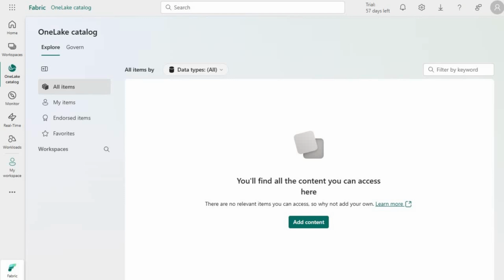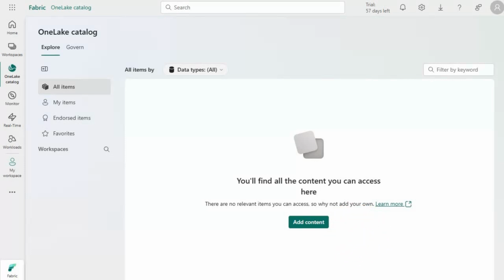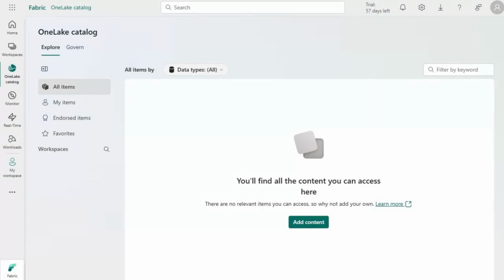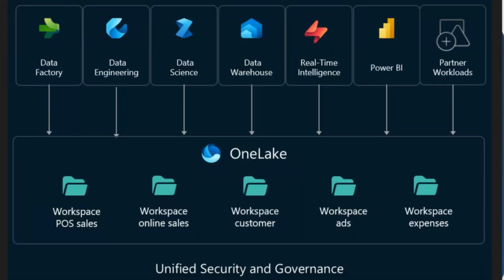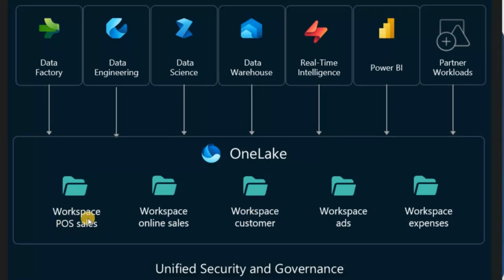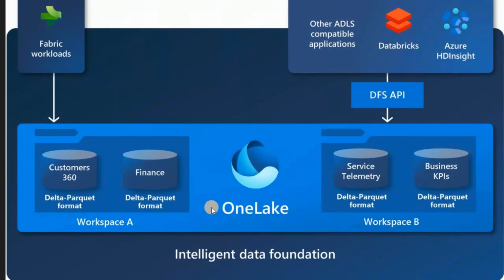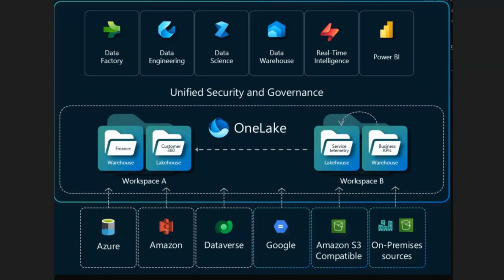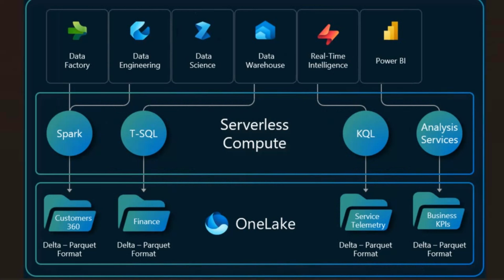Azure Fabric Series: Understanding OneLake – The Heart of Microsoft Fabric #5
🔗 Check out the complete playlist if you want to learn Azure AI step by step:

🎥 Welcome to the "Azure Fabric Series" – your go-to guide for mastering Microsoft Fabric from the ground up!
In this episode, we’re diving deep into OneLake – the central, unified data lake that serves as the foundational storage layer for Microsoft Fabric. Whether you're a data engineer, architect, BI analyst, or simply a tech enthusiast exploring Microsoft Fabric, this video will give you a solid, practical understanding of what OneLake is, why it's revolutionary, and how it fits into the broader Microsoft Data & AI ecosystem. 🌐📊

🧠 What You’ll Learn in This Video:
✅ What is OneLake in Microsoft Fabric?
✅ How is OneLake different from traditional data lakes?
✅ Unified storage across domains, tools, and personas
✅ How OneLake powers Power BI, Data Factory, Synapse, and more
✅ Delta Lake integration and open data format support
✅ Security, governance, and data sharing with OneLake
✅ Storage shortcuts and virtualized datasets
✅ The "Lakehouse" and "Warehouse" experience within OneLake
✅ Real-world architecture overview and demo
✅ Best practices and use cases for production environments

💡 Why OneLake is a Game-Changer:
OneLake is Microsoft Fabric’s single, SaaS-based data lake built for the era of unified analytics. Think of it as “OneDrive for data” – where all your data, structured or unstructured, is available in one logical place across all Microsoft Fabric workloads. 🔄📁

Unlike traditional data lakes that are siloed across departments and services, OneLake brings everything together – enabling cross-functional collaboration, centralized governance, and faster insights.

🧱 Key Features of OneLake:
🔹 One Copy of Data – Avoid data duplication across tools
🔹 Shortcuts – Reuse data without physically copying it
🔹 Delta Format – Built-in support for open data standards
🔹 Tight Integration – Works seamlessly with Power BI, Synapse, Data Factory, etc.
🔹 Security-First – Integrates with Purview, MIP, RBAC, and more
🔹 Logical Storage Architecture – Separation of compute and storage for scalability
🔹 Global Availability – OneLake is tenant-wide, accessible anywhere
🔹 Lakehouse & Warehouse in One – Operate using your preferred data modeling layer

🛠️ Use Cases Where OneLake Shines:
📈 Enterprise-wide analytics – unify data from sales, marketing, finance, etc.
📊 Power BI datasets hosted directly in OneLake
🧪 Data science & machine learning using Delta Lake-backed notebooks
🔄 ELT/ETL operations with seamless Data Factory + OneLake pipelines
🔍 Data discovery and lineage with built-in Microsoft Purview support
📂 Hybrid data platforms combining Azure, on-premises, and SaaS data

🌍 Microsoft Fabric Ecosystem: Where OneLake Fits
Microsoft Fabric is an end-to-end analytics platform that brings together:

Data Factory – for data ingestion and transformation

Synapse Data Engineering – for Spark workloads

Synapse Data Warehouse – for massive scale warehousing

Data Activator – for real-time event-based triggers

OneLake – as the underlying unified data store

Everything in Microsoft Fabric is deeply tied to OneLake, making it the true backbone of data unification. 🧬🔧

🗂️ Related Resources:
📄 Official Microsoft Documentation on OneLake:

✅ Azure data professionals and architects
✅ Business Intelligence and Power BI professionals
✅ Data engineers and analytics engineers
✅ IT leaders exploring cloud-scale analytics
✅ Anyone migrating from traditional data lakes to unified platforms

If you found value in this video, please consider:
💬 Commenting with your thoughts or questions
📢 Sharing this video with your network!

📺 Explore More from the Series:
🎬 Azure Fabric Series: Workspace Setup – A Step-by-Step Guide
🎬 Azure Fabric Series: Pricing Guide – What You Need to Know
🎬 Azure Fabric Series: Building Real-World Dashboards in Microsoft Fabric
🎬 Azure Fabric Series: Data Factory and Lakehouse – A Complete Pipeline

Let’s continue our journey of mastering Azure AI and Microsoft Fabric – one service at a time. 💙🚀